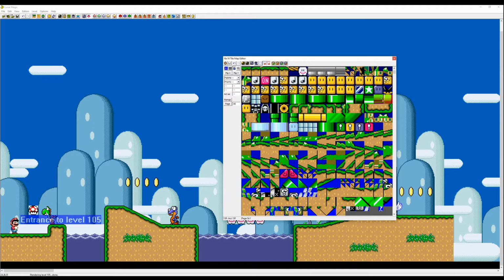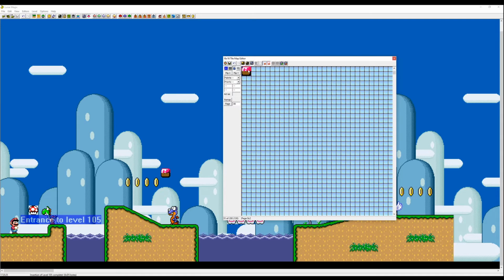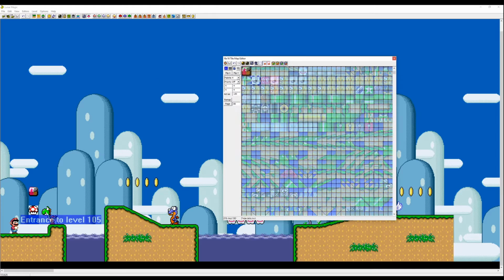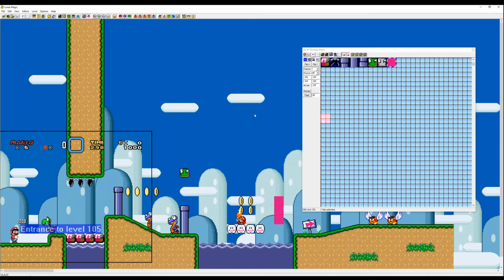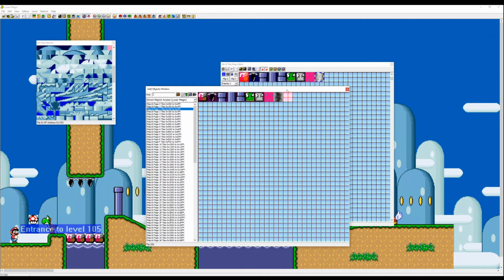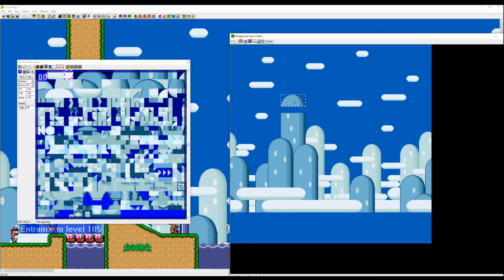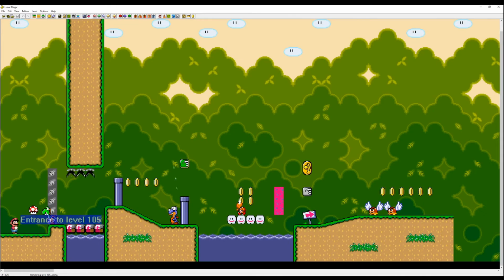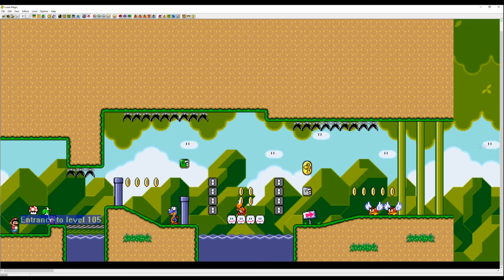SMW Hacking with Xam : Map16 and Backgrounds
In this part I'm going to explain how the Map16 editor works and how to change the Background of a level.

0:00 Introduction
0:11 Map16 Explained
3:50 More Map16 Examples
5:42 Blocks from 8x8 Editor Mode
7:07 Background
10:54 Demonstration
12:42 Outro